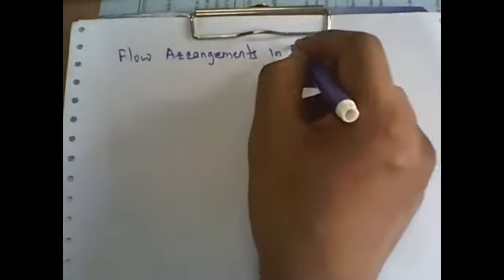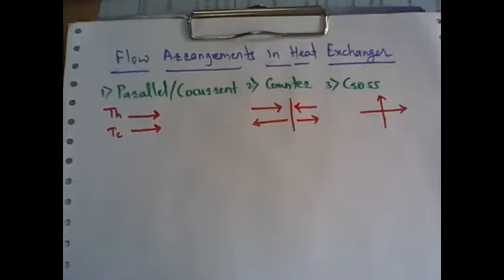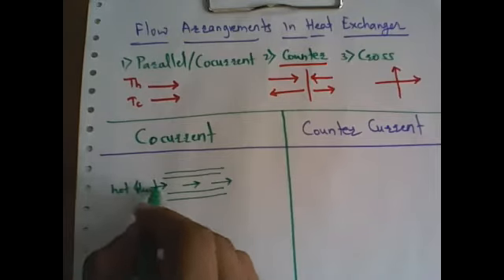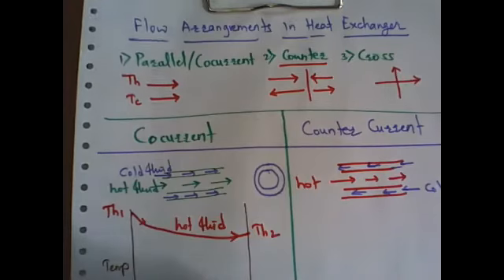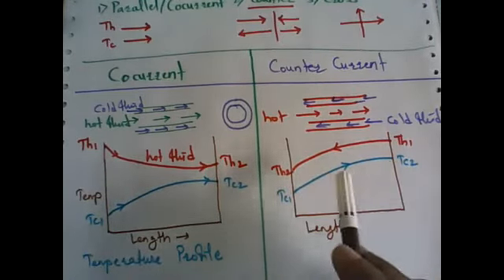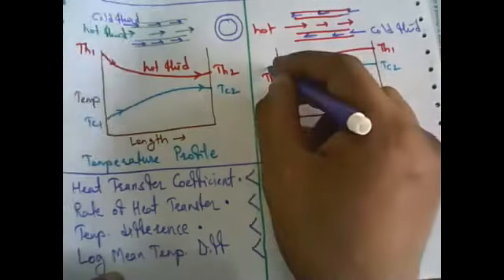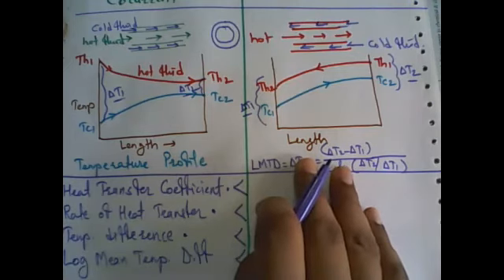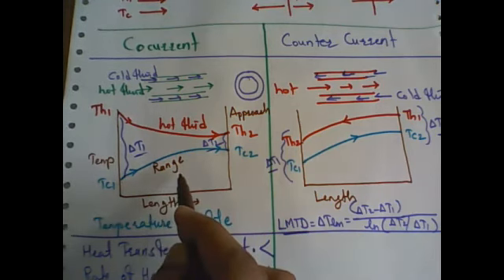Flow arrangements in Heat Exchanges- Co-current & Counter current flow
Diploma OR B.E. in Chemical Engineering,Heat Transfer Operation, Flow arrangements in Heat Exchanges- Co-current  & Counter current flow,Range, Approach, LMTD (Log Mean Temperature Difference) formula.